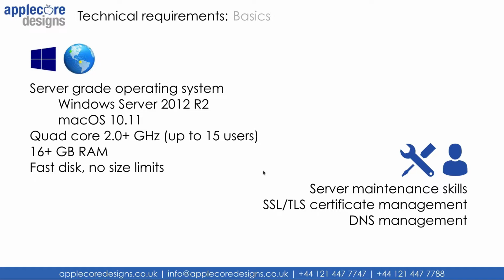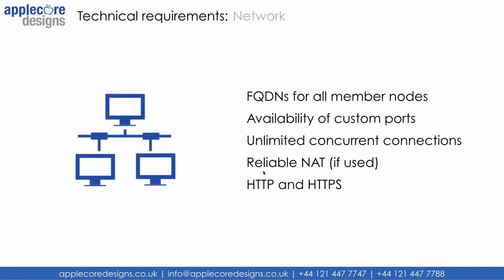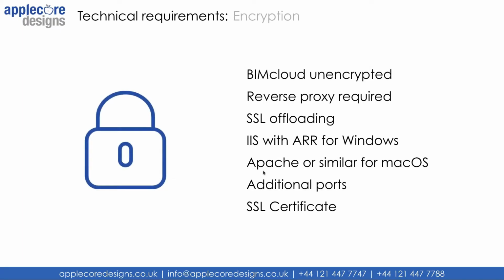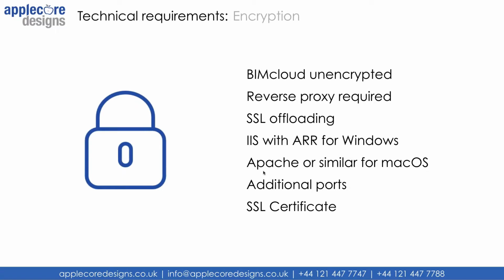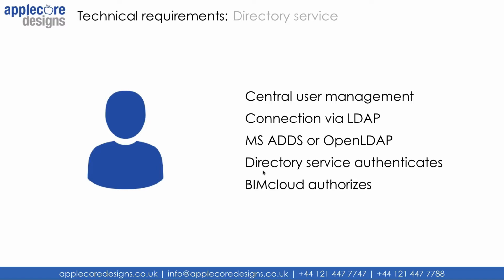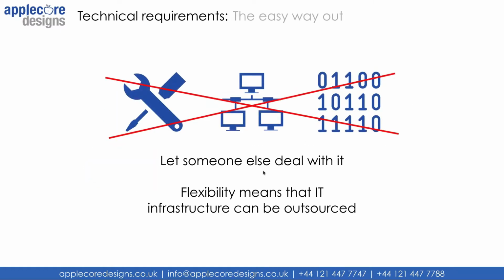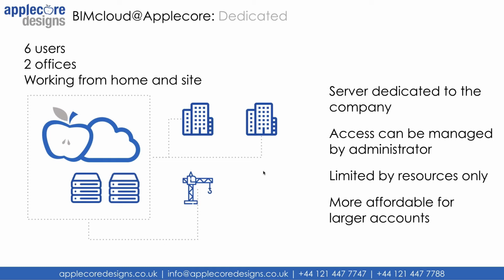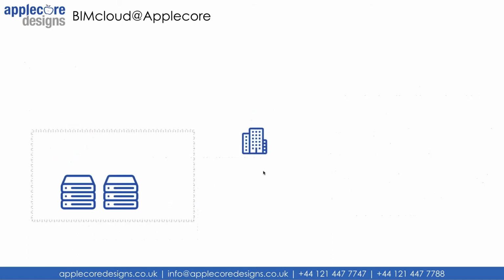BIMcloud Technical requirements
Originally recorded 27 October, 2017. During this webinar we look at the infrastructure requirements of BIMcloud.